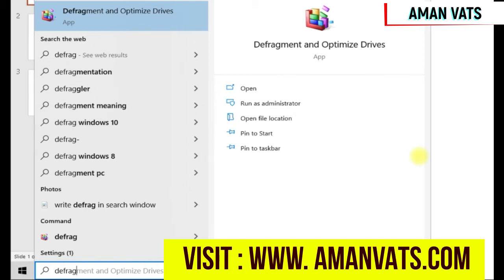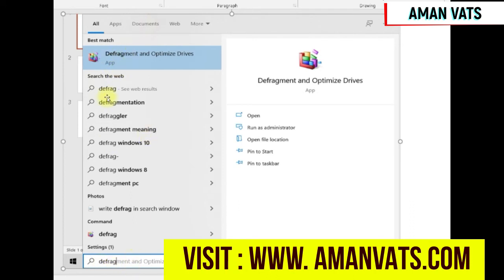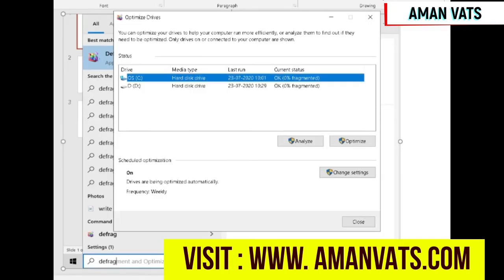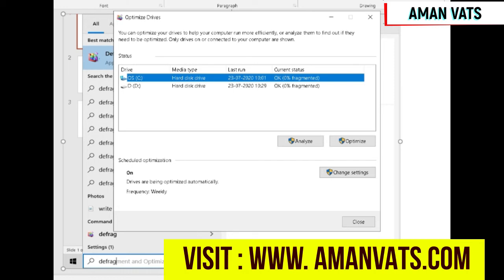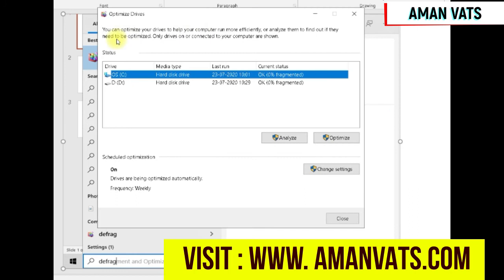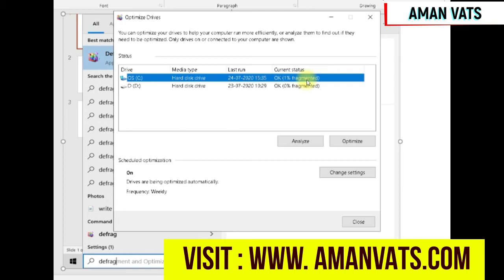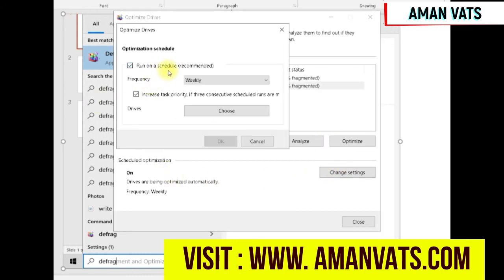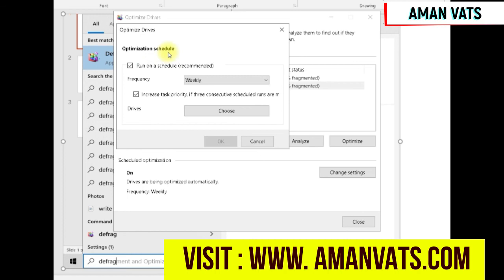How to Speed Up PC Tip #1 | How to Defragment Disk Drive? | How to Increase Computer Performance?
This is first video in series of 20 Videos where I will share tested Tips to increase the performance of your PC/Laptop.